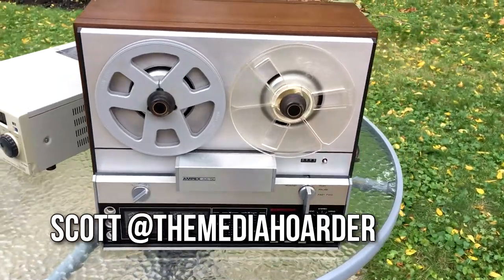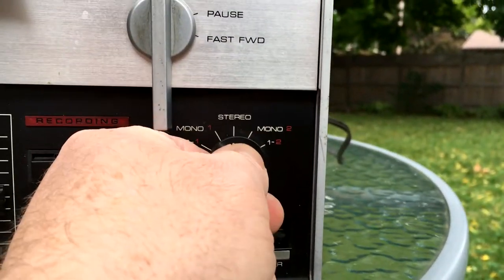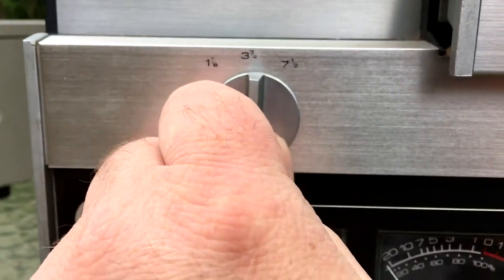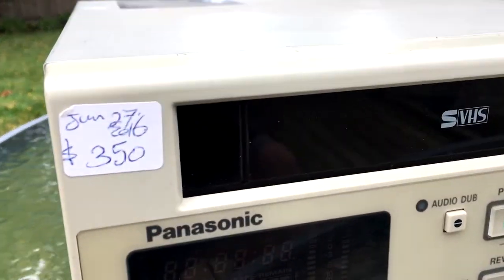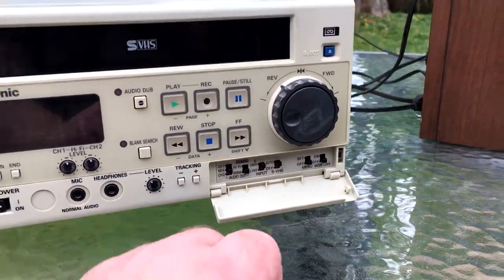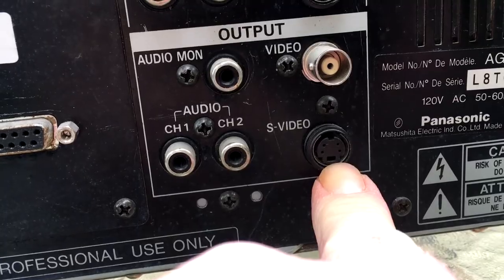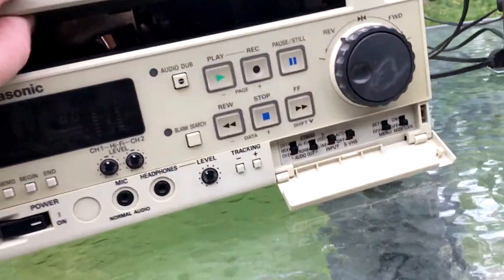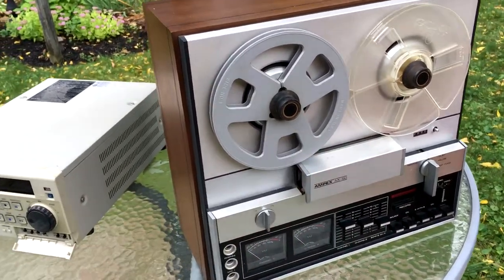Ampex AX-50 reel to reel recorder, Panasonic AG-M830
A quick tour of two new additions to the Heirloom Videos video transfer suite: The Ampex AX-50 reel to reel 1/4" recorder, and a Panasonic AG-M830 SVHS deck that probably served time in a medical setting.